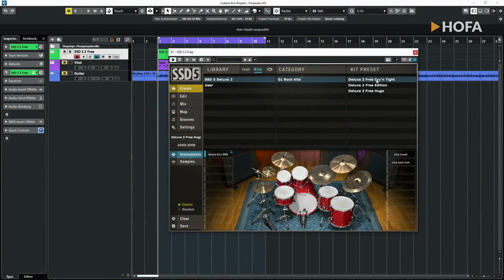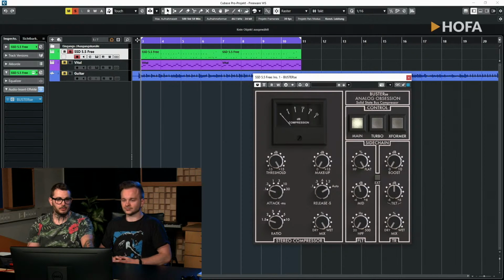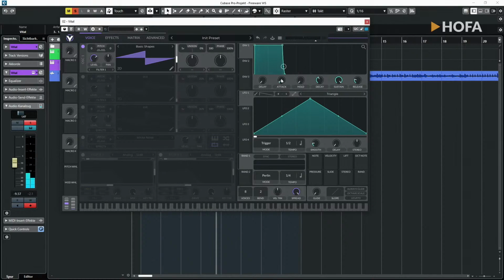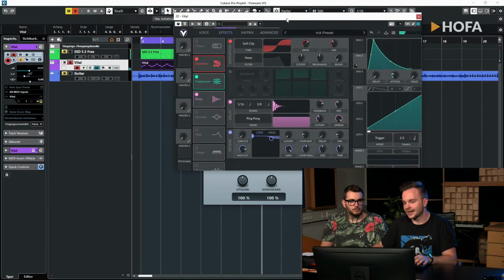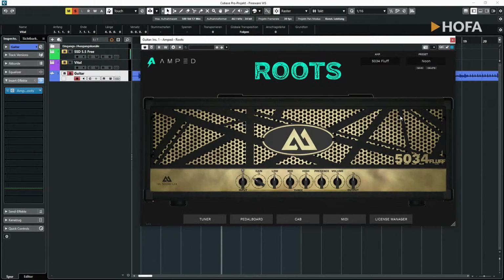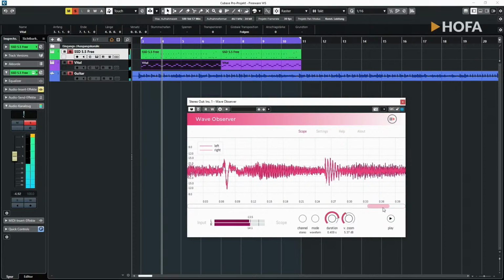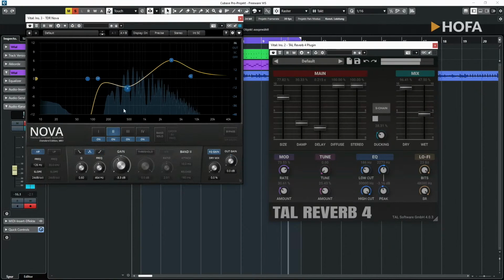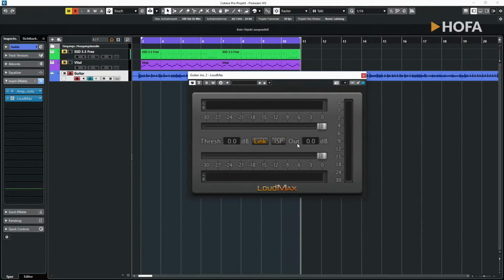Best Freeware Plugins and Instruments for Producing, Mixing & Mastering | HOFA-College Livestream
A professional sound doesn't have to be expensive! In this workshop, Samir Eckhardt and Steffen Walter from HOFA College will show you many free software instruments and plugins that can take your productions and mixes to the next level.

This public livestream is available on YouTube and in the Online Campus.